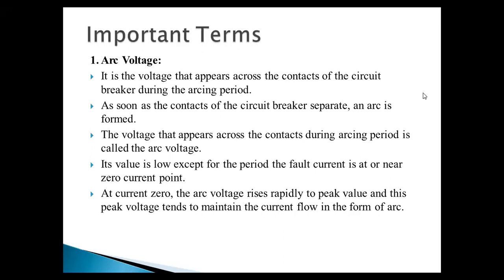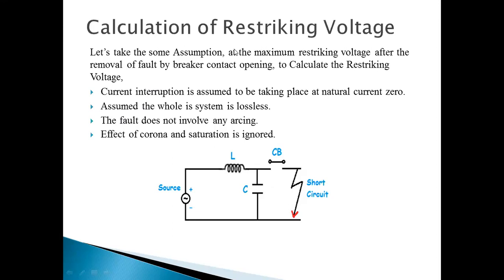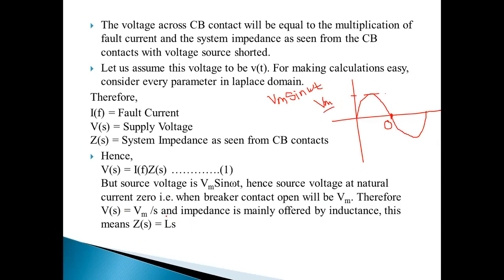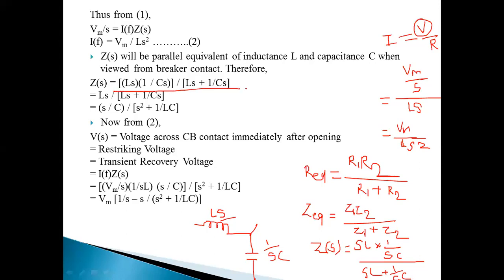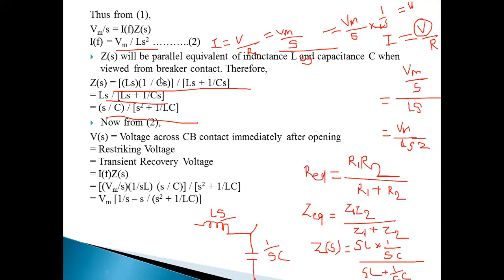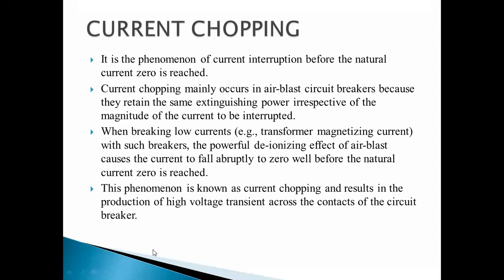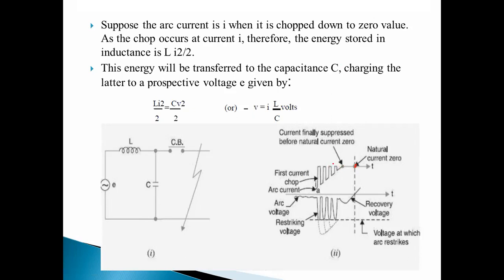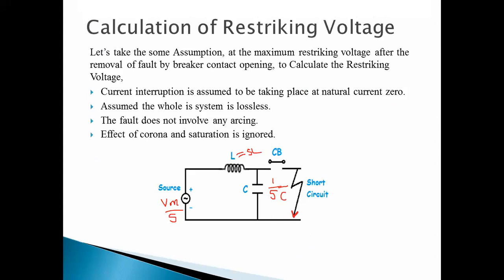L 40 9 12 21